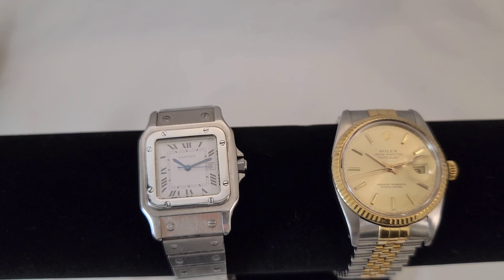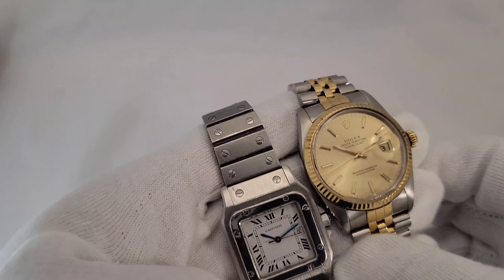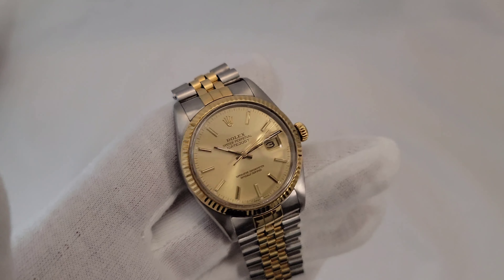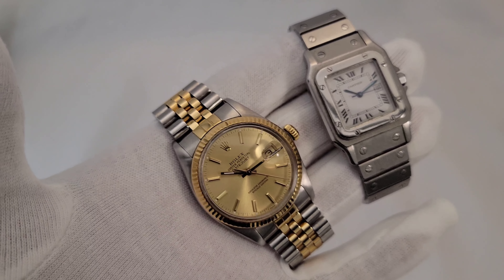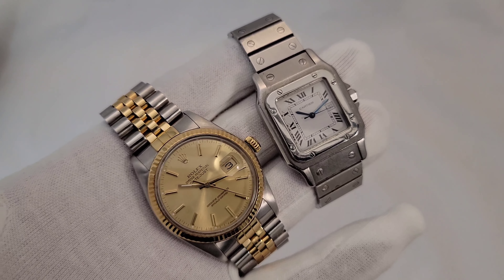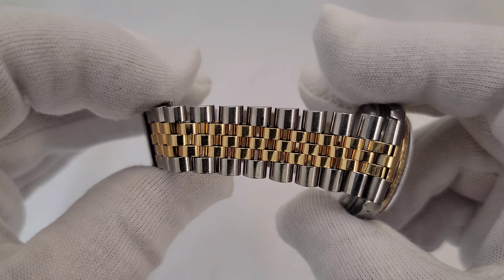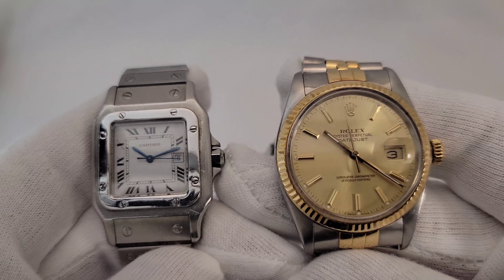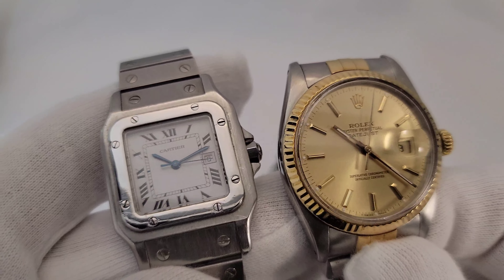Best Luxury Entry Level Watch? Rolex or Cartier?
in this video I talk about what my be the best watch to start your Luxury colección